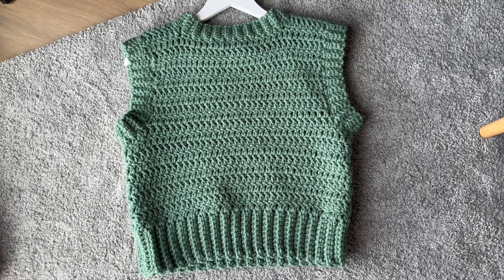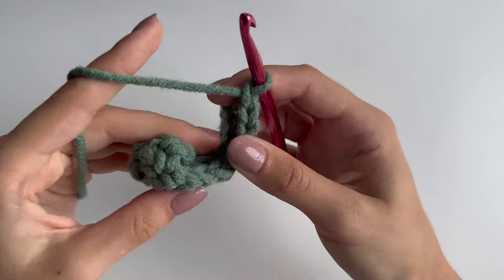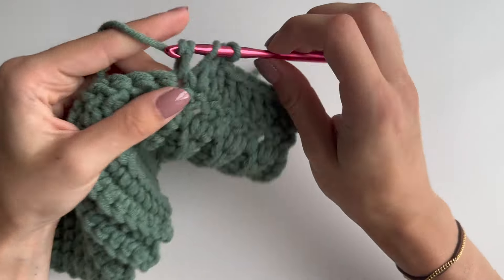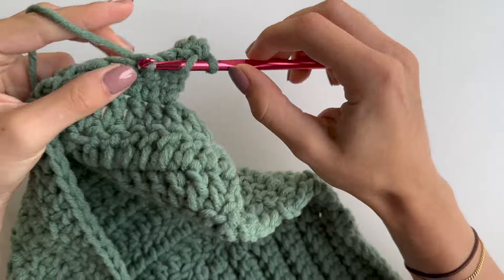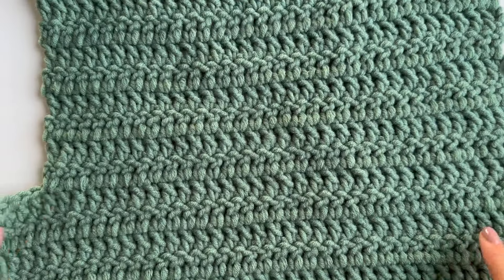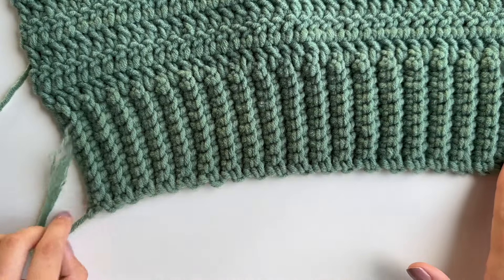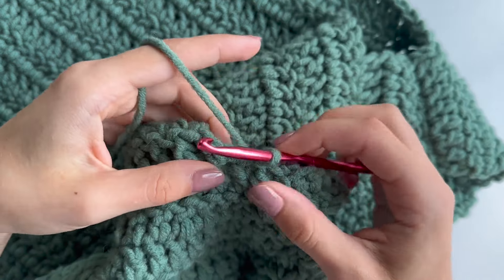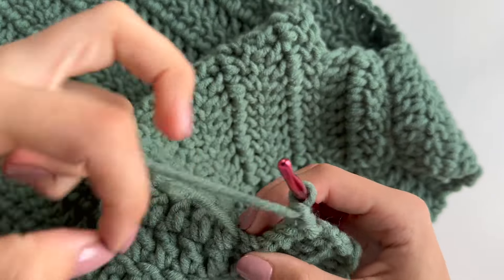Beginner friendly crochet vest tutorial I Kenikse Crochet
Hi and welcome back! I hope you will like this beginner friendly crochet vest tutorial and if you have any questions or any future videos suggestions, leave them in the comments down below!

This vest is super easy and beginner friendly, as mainly made up by 2 most well known stitches - double crochet and and single crochet into back loop for the ribbing. It is easy to alter it to any size and free to adjust overall look!

In this video, I have made size small and if you do wear small size, feel free to follow exact pattern or adjust it to measured to size.

What you will need to make this pattern:
4 balls/100g. Chunky yarn in any colour for XS-S sizes (5 balls for M-L sizes, 6 balls for XL-XXL)
6mm crochet hook
Scissors
Needle

Measurements for the vest I made
Width: 19.5’’/42cm
Length: 17.2’’/50cm

Time stamps
00:00 - 00:20 Intro
00:21 - 01:03 Materials you will need
01:04 - 02:28 Ribbing row 1
02:29 - 03:36 Ribbing row 2
03:37 - 04:38 Ending ribbing
04:39 - 06:27 Main panel row 1
06:28 - 07:58 Main panel row 2
07:59 - 08:31 Repeat rows until happy with the length
08:32 - 10:48 Shaping armholes
10:49 - 14:06 Shaping shoulders
14:07 - 15:11 Back panel
15:12 - 21:22 Joining back and front panels together
21:23 - 29:15 Ribbing for armhole
29:16 - 31:12 Ribbing for collar
31:13 - 32:32 Outro